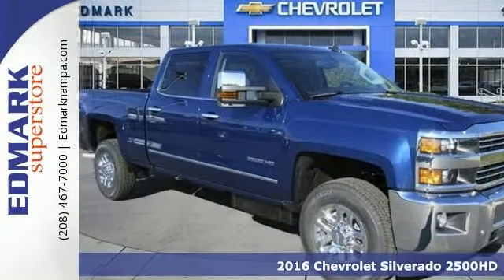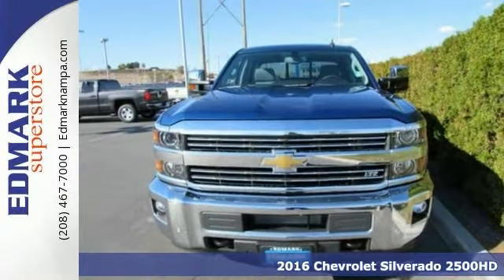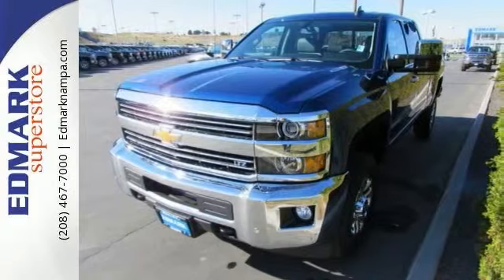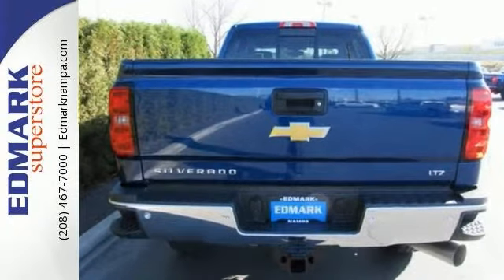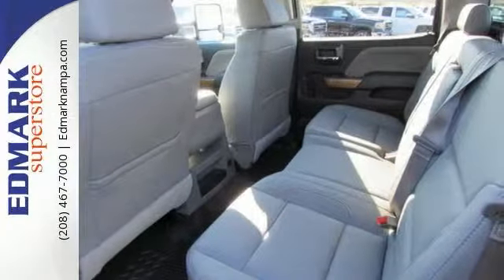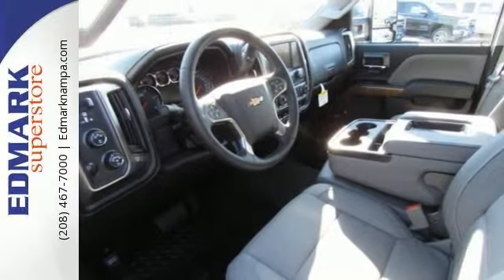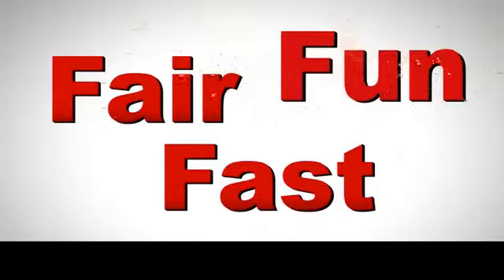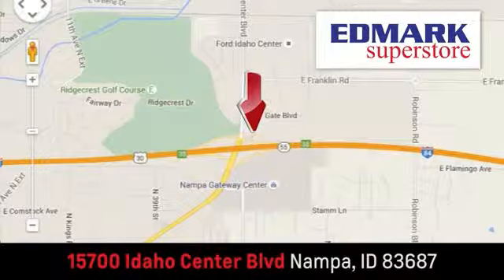2016 Chevrolet Silverado 2500HD Boise ID Nampa, ID #160151 - SOLD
Year: 2016
Make: Chevrolet
Model: Silverado 2500HD
Trim: LTZ4WD
Engine: 8 Cyl. 6.6L
Transmission: Automatic
Color: Deep Ocean Blue Metallic
Interior: JET BLACK/DARK
Stock #: 160151
VIN: 1GC1KWE86GF105942
T Here at Edmark Superstore, we try to make the purchase process as easy and hassle free as possible. We encourage you to experience this for yourself when you come to look at this trusty 2016 Chevrolet Silverado 2500HD, ready to get on the job and get going. This rock solid truck is the reliable work companion that will always be there to help get you through the day. It is nicely equipped with features such as 4WD and Allison 1000 6-Speed Automatic.

Address:
15700 Idaho Center Blvd